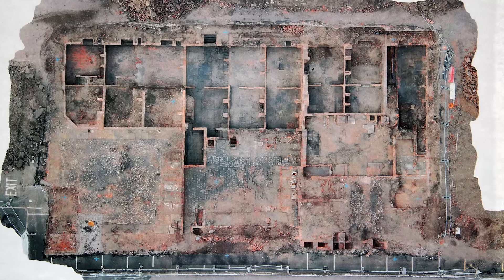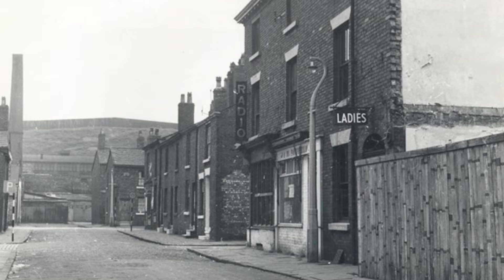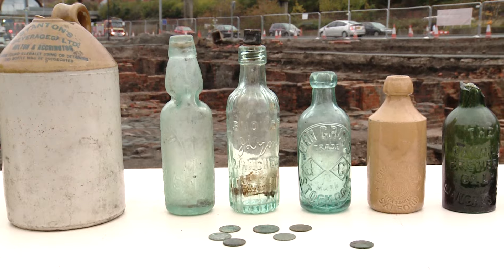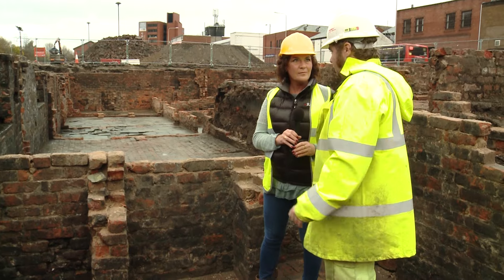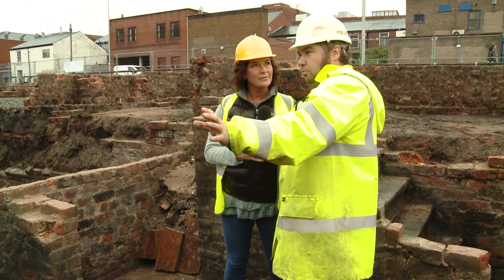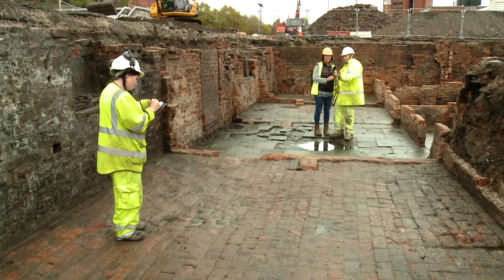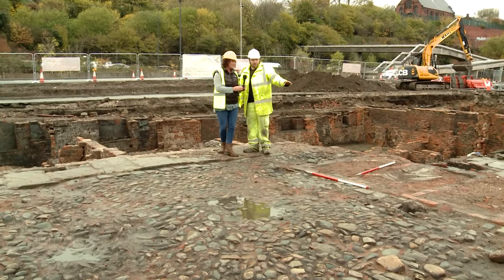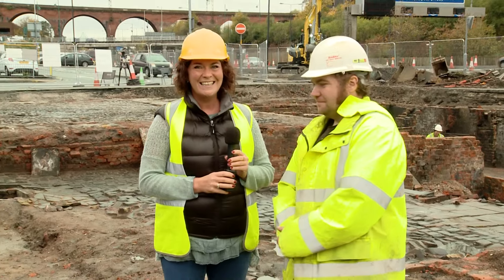Stockport Archaeological Dig Revelations ★ We are Stockport ★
Stockport Archaeological Dig Revelations, filmed by We are Stockport & Cavalier Studios